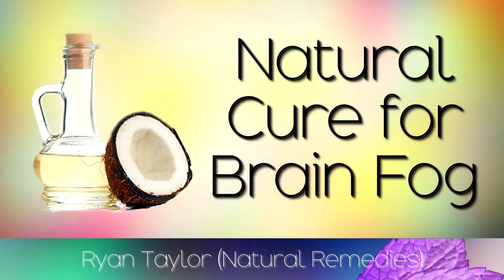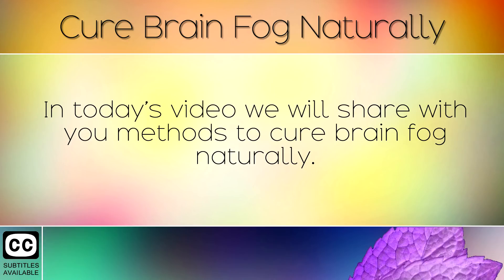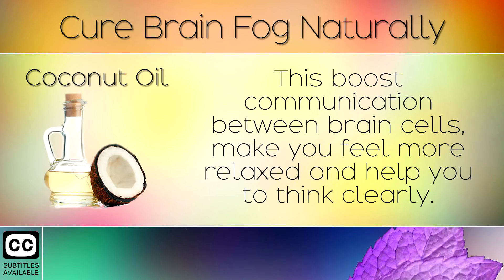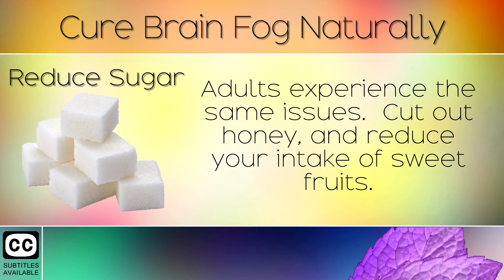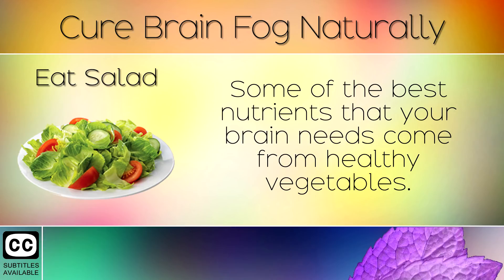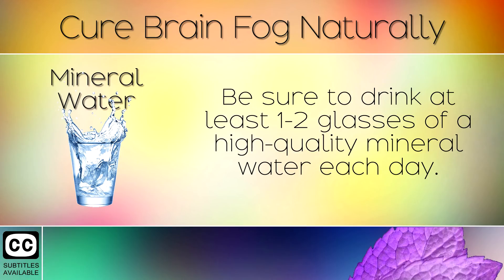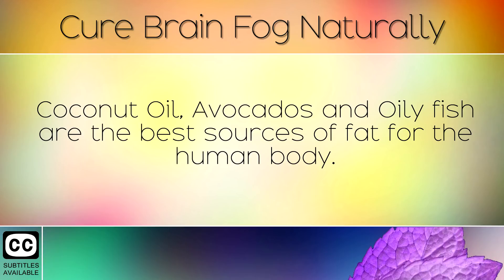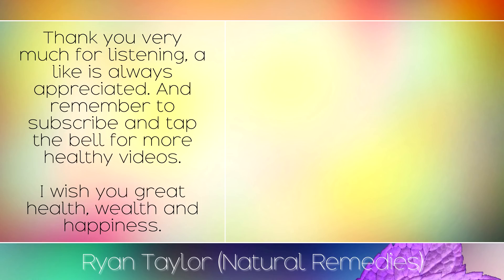Coconut Oil: for Brain Fog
How to get rid of brain fog with coconut oil. Subtitles]

Brain fog is a common problem which is affecting more and more people. The good news is that you can cure brain fog naturally by consuming healthy fats such as coconut oil and reducing your intake of sugar. We provide tips on how to get rid of brain fog in a natural way, and how consuming coconut oil can speed up this process. Cut out sugar foods such as bread, pasta, cereal, pancakes, soy, corn, fruits, honey and agave nectar amongst others. Instead consume healthy fats and you will soon notice a difference.

Recommended Products

Full Article:

Botanical Name: [Cocos nucifera]